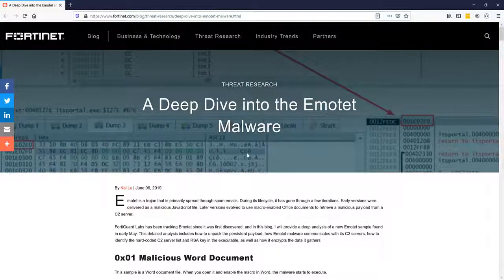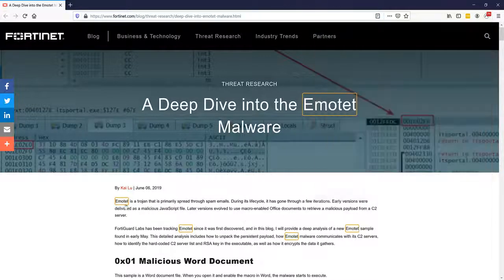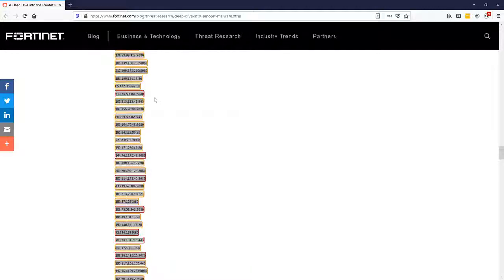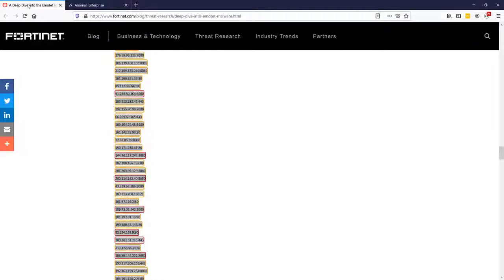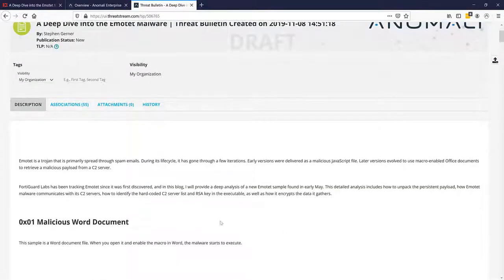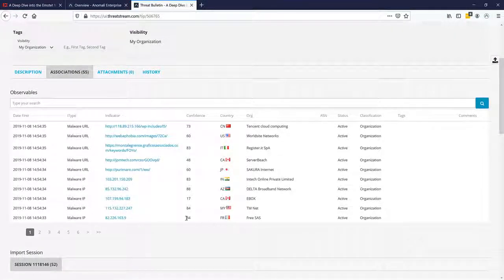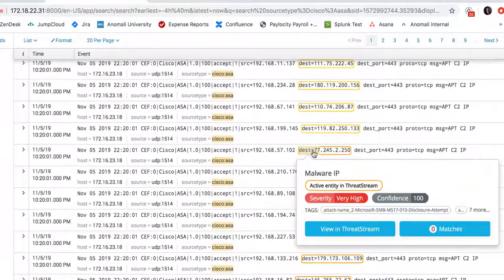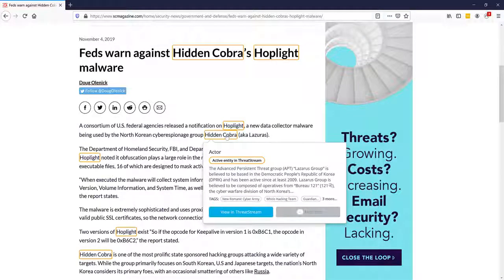Anomali Lens™ Key Features & Use Cases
Anomali Lens™ uses Natural Language Processing (NLP) to automatically scan and identify threat data in any web-based content, reducing the time required to research and understand threats. This video takes you through a tour of Anomali Lens key features and several use cases.

– Social –